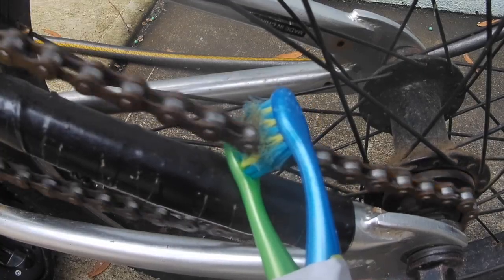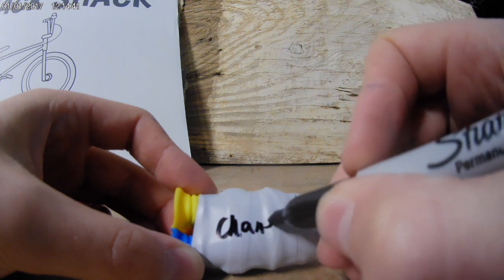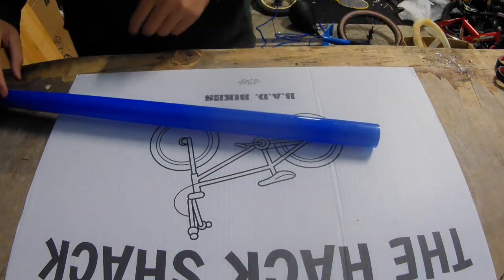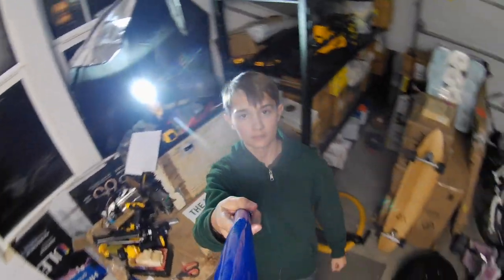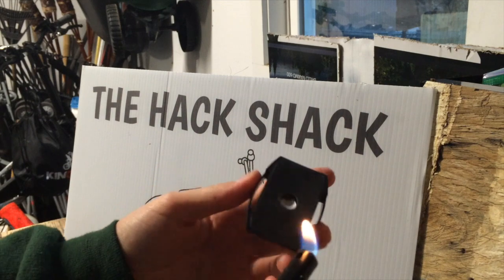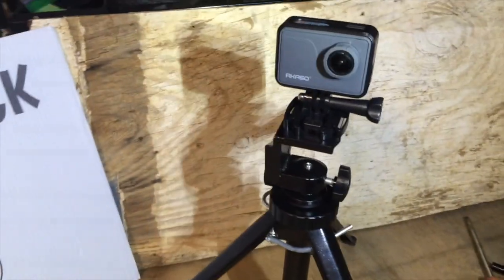5 Bike hacks that are totally cool!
This video is about 5 Bike hacks that are totally cool!